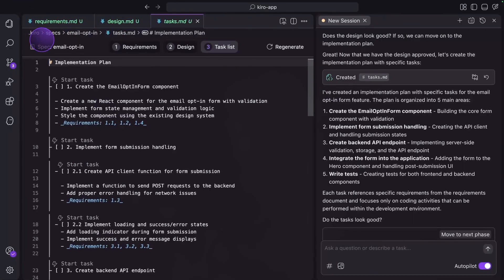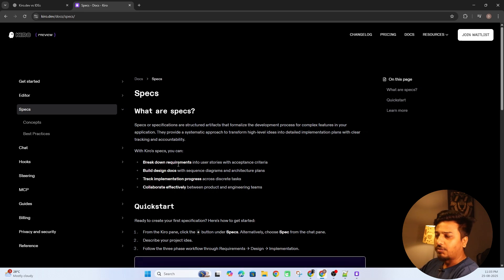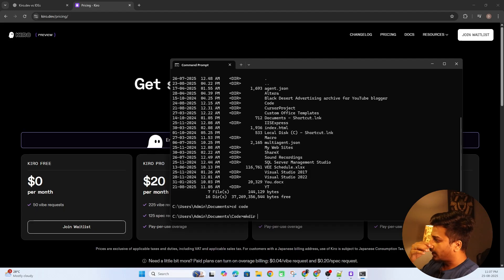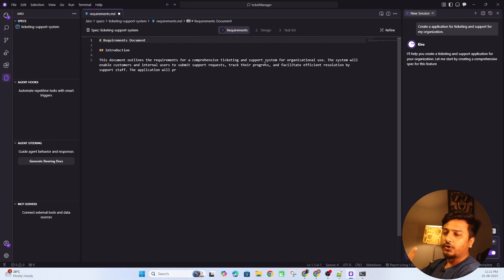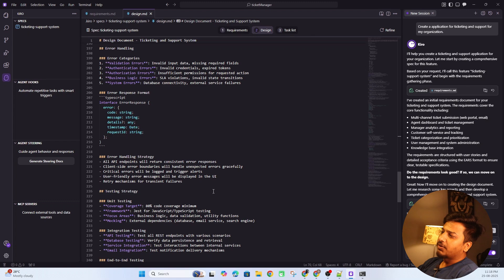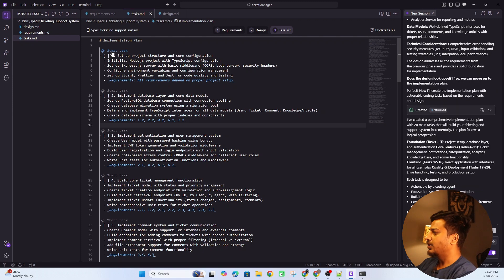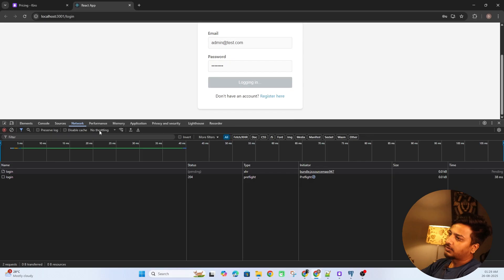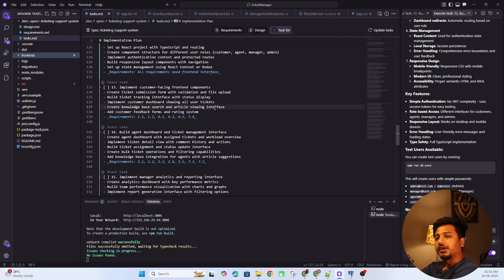Build a SaaS Product Using AWS Kiro.dev | Full Tutorial & Analysis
In todays video we will be buidling a SaaS using new Vibe Coding tool by Amazon AWS kiro.
Kiro is an AI Agentic Ide focusing on Spec Driven Coding.
Watch the video to learn how you can utilize Kiro to build your next SaaS.

Chapters :

00:00 – Intro
00:30 – Kiro  Overview
04:50 – Project creation
07:30 – Phase 1 planning
09:30 – Phase 2 Design
11:40 – Phase 3 Implementation
15:00 – Demo
17:00 – Final Opinion

👋 Welcome to Decoding Digital
Code the Future. Build with AI.

🚀 On this channel, you’ll learn about:

AI tools & automation,Enterprise Softwares,Software Engineering
Coding tutorials (Python,react,node,angular, JavaScript & more)
Building & selling websites
Productivity & tech hacks